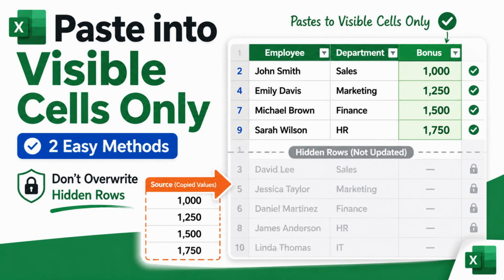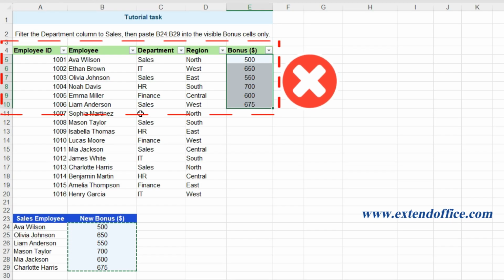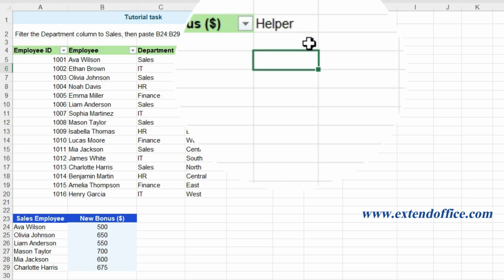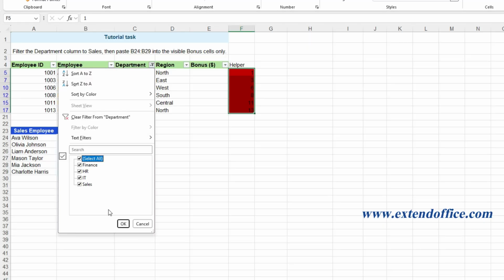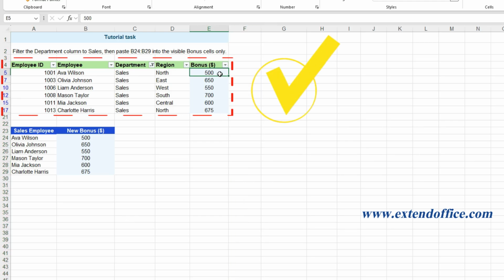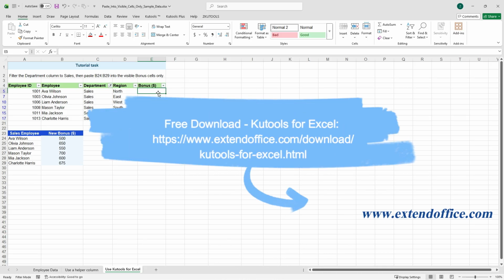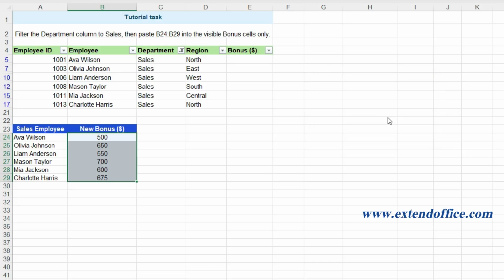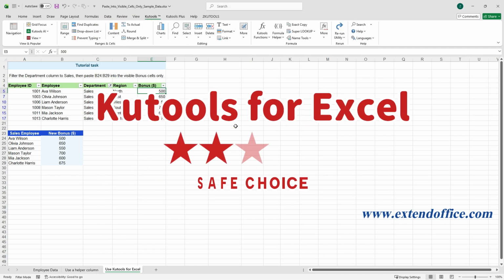How to Paste into Visible Cells Only in Excel – 2 Easy Ways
Need to paste new values into only the visible rows of a filtered Excel range?

A normal paste can place values into rows hidden by the filter, causing the wrong records to be updated.

In this video, you’ll learn two safer methods:

Method 1: Use an Excel helper column
Add a number sequence, mark the filtered records with color, sort the matching rows together, paste the new values, and then restore the original row order.

The Paste to Visible feature distributes copied data directly across visible cells only, while filtered-out or hidden rows remain unchanged.

Kutools also lets you choose between:

✓ Paste values, formulas, and formatting
✓ Paste values only
✓ Work without helper columns or sorting
✓ Keep the original row order unchanged
✓ Undo the operation when needed

Use the Excel workaround for an occasional task, or use Kutools for a faster and safer way to paste into visible cells only.